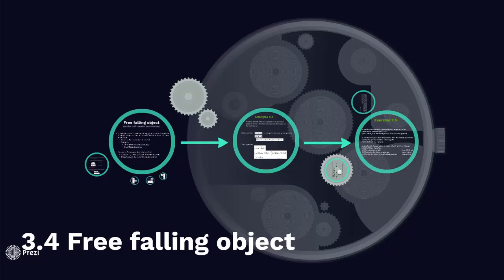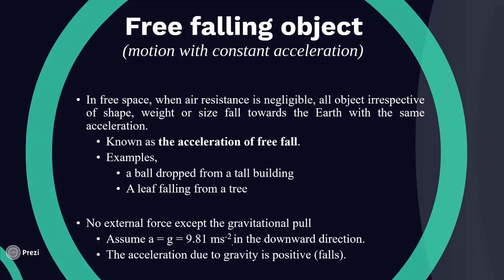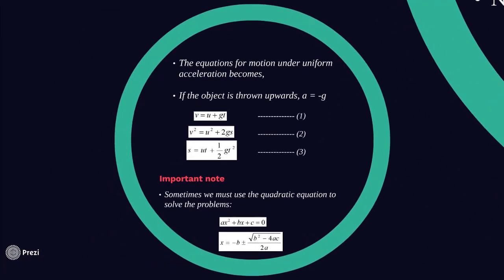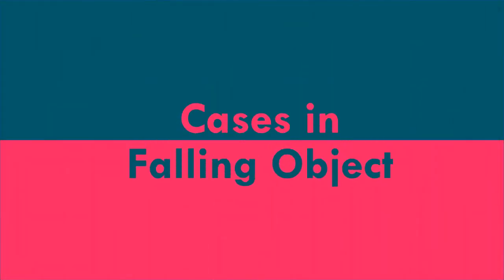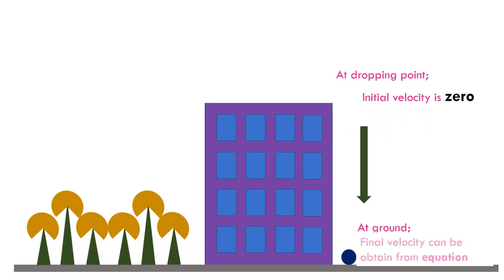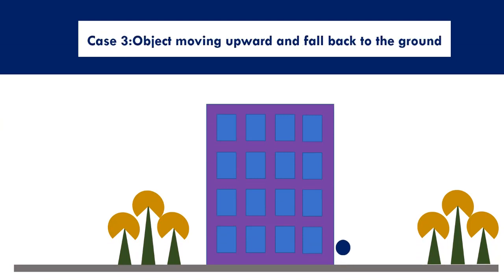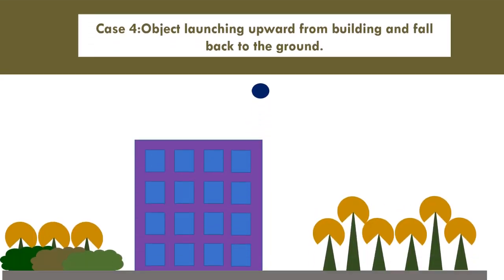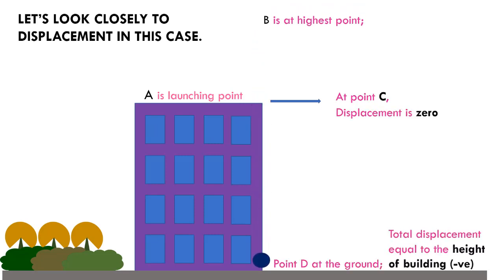3 4 Falling objects